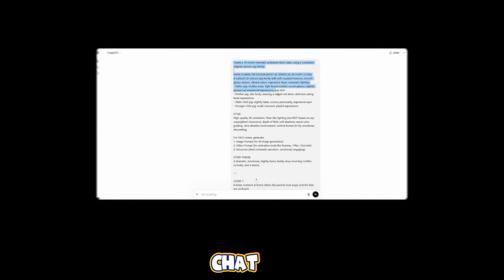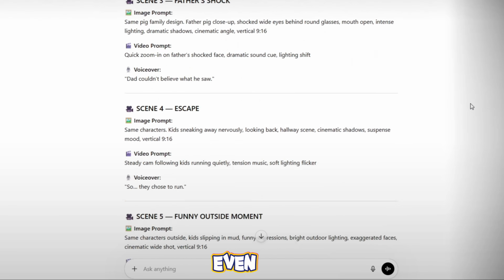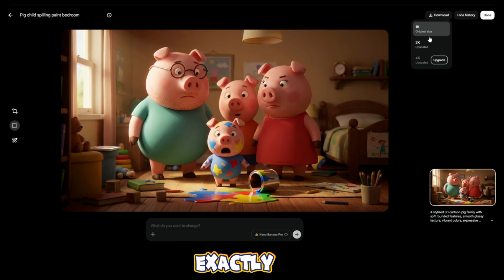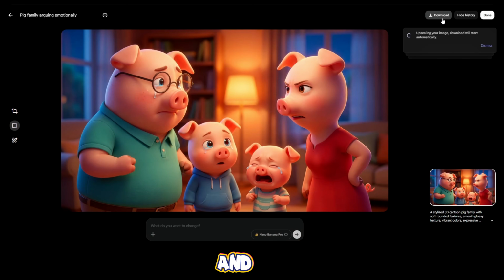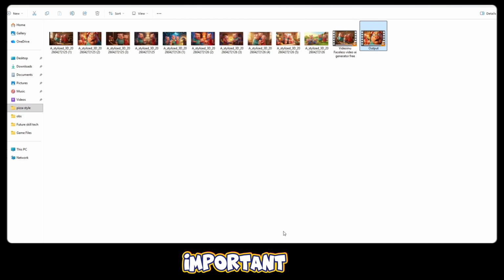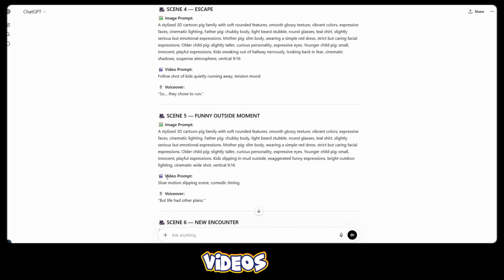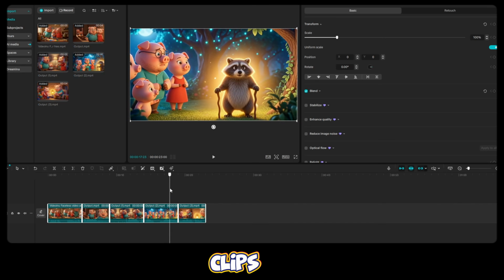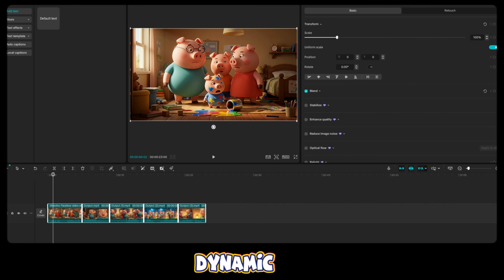🔥 I Can't Believe This FREE AI Video Tool Exists (Unlimited Ai Videos) New Tool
🚀 I found a TikTok strategy that is absolutely blowing up… and the craziest part?
These videos are created completely using AI tools. No camera, no editing skills, no team.

In this video, I showed you step-by-step how you can create the same viral AI videos using FREE tools — with consistent characters, smooth animation, and high-quality results.

If you follow this method properly, you can create unlimited content, grow your channel, and even start earning online.

🔗 **IMPORTANT LINKS:**

👉 AI Image Generator (for characters & scenes):
Use any AI image generator to create consistent characters (then convert to video)

* AI video tools can generate videos from text or images without filming ([Videoinu][1])
* Tools like Videoinu allow fast video creation using multiple AI models in one place ([Videoinu][1])
* Models like Wan AI are designed for quick, simple, and repeatable video generation workflows ([Videoinu][2])

✔ How to use credits smartly
✔ How to generate multiple videos fast (batch method)
✔ How to maintain character consistency
✔ How to edit using CapCut for viral results

🎬 **Pro Tip:**
Keep your editing simple. Use minimal transitions, bold captions, and fast pacing. This is what makes videos go viral.

Now it’s your turn… start creating and stay consistent!

[1] "Text to Video AI Generator"
[2] "Wan AI Video Generator"